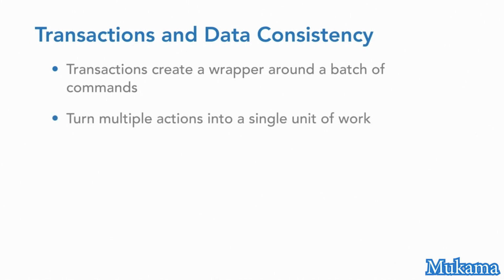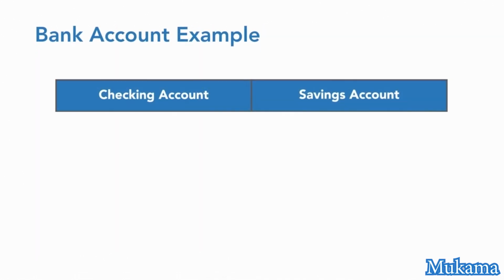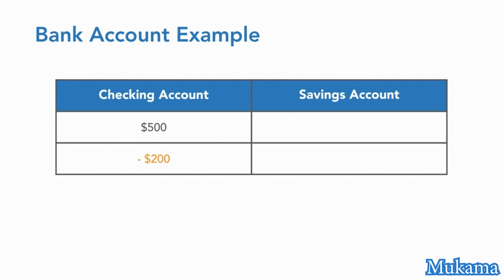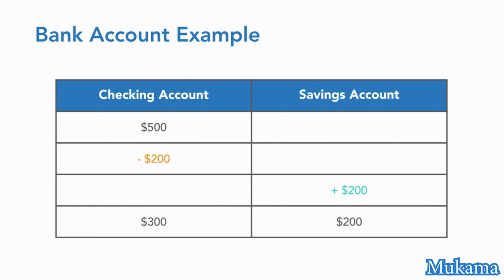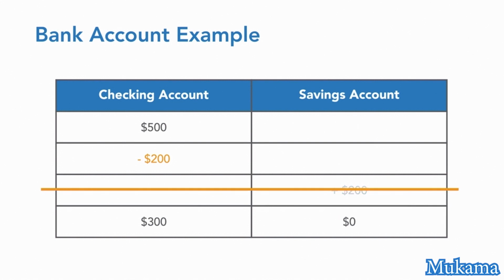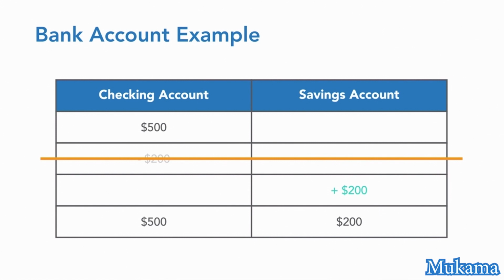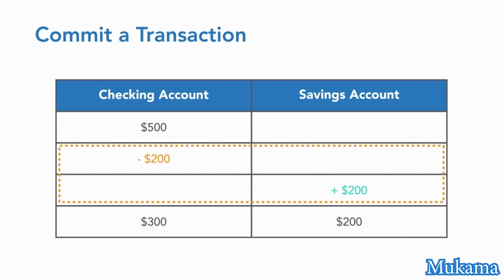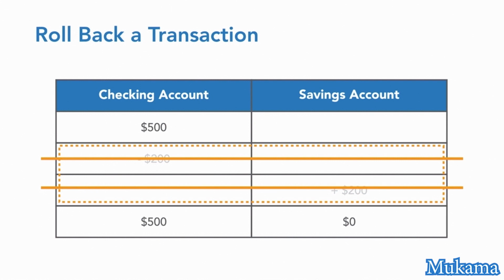How transactions is created in SQL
In SQL, a transaction is a sequence of one or more database operations that are executed as a single unit of work. Transactions are used to ensure that a group of database operations are executed together in an atomic and consistent manner.

The ACID properties, which stand for Atomicity, Consistency, Isolation, and Durability, are the four key properties that transactions in SQL ensure:

Atomicity: This means that a transaction is treated as a single unit of work, and either all the operations in the transaction are completed successfully or none of them are. If any of the operations fail, the entire transaction is rolled back, and the database is left in its original state.
Consistency: This ensures that the database remains in a valid state before and after a transaction. In other words, the database will be consistent after the transaction is completed, regardless of any errors that may have occurred during the transaction.
Isolation: This property ensures that multiple transactions can occur concurrently without interfering with each other. Each transaction is isolated from other transactions until it is completed, preventing any data inconsistencies or conflicts.
Durability: This property ensures that once a transaction is committed, its changes will persist even if there is a system failure, power outage, or other disruptions.
In practical terms, transactions are used to ensure that a series of related database operations are executed as a single unit of work. For example, if you need to transfer funds from one bank account to another, you may need to perform multiple database operations, such as deducting the amount from the source account and adding it to the destination account. By executing these operations as a single transaction, you can ensure that the transfer is completed correctly and consistently, without any data inconsistencies or errors.

To use transactions in SQL, you need to start a transaction using the "BEGIN TRANSACTION" statement, then execute the database operations, and finally commit the transaction using the "COMMIT" statement. If any errors occur during the transaction, you can roll back the transaction using the "ROLLBACK" statement to undo all the changes made during the transaction.

I hope this helps explain the concept and importance of transactions in SQL!